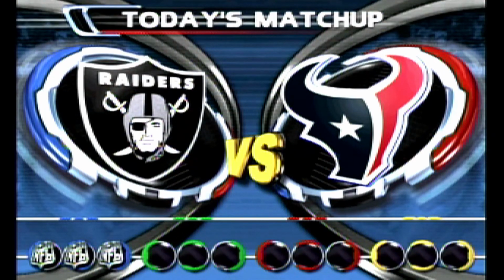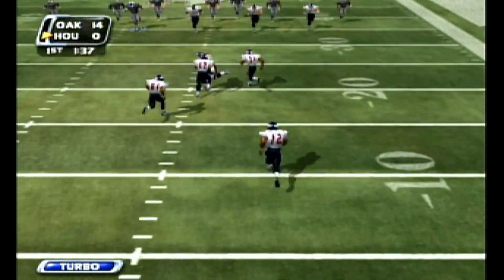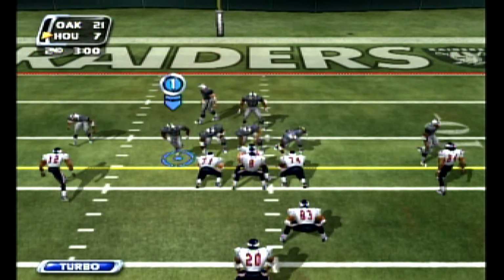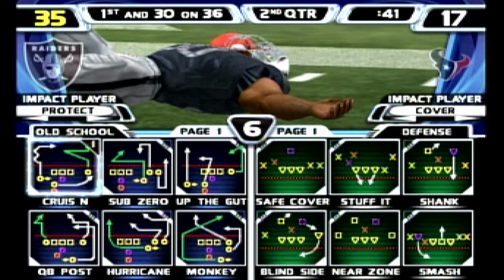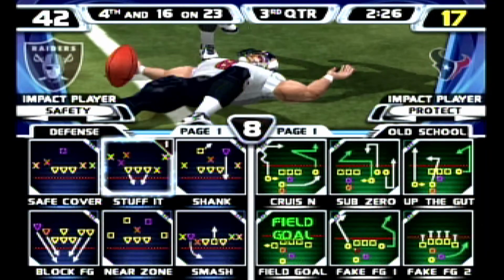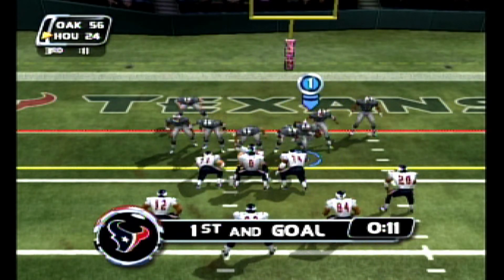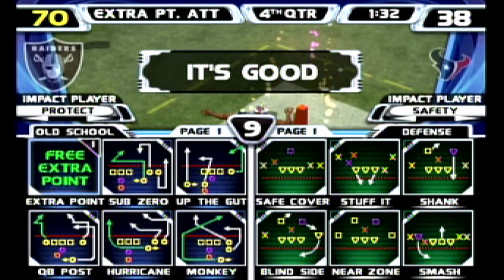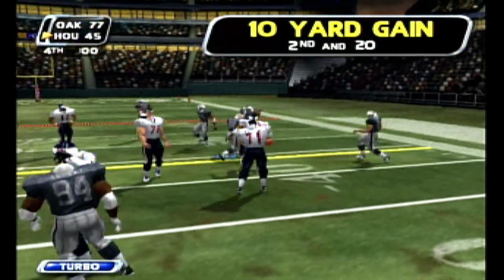NFL Blitz 2003 - Oakland Raiders vs Houston Texans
NFL Blitz 20-03 is a video game published by Midway Games for Game Boy Advance, GameCube, PlayStation 2 and Xbox in 2002.

The game received "average" reviews on all platforms except the Game Boy Advance version, which received "unfavorable" reviews, according to the review aggregation website Metacritic.

Series: NFL Blitz

Publisher: Midway Games

Developers: Midway Games, Point of View, OutLook Entertainment

Platforms: PlayStation 2, Game Boy Advance, Xbox

Feel free to like comment and subscribe to my channel, and please tell your friends, tell your siblings, tell everyone you know to like comment subscribe and watch my videos on my channel as well, because I’ll really appreciate it.